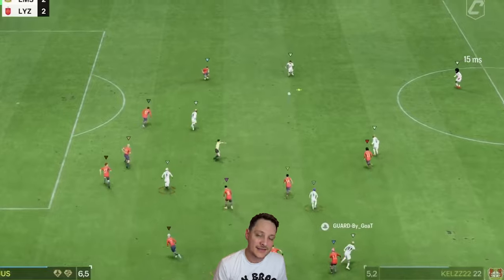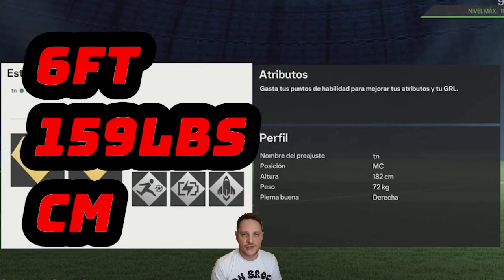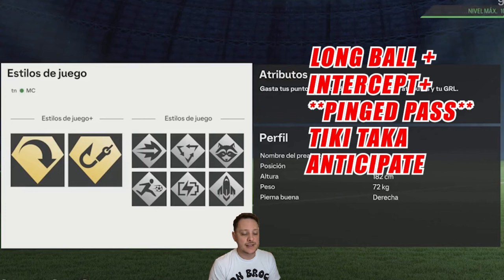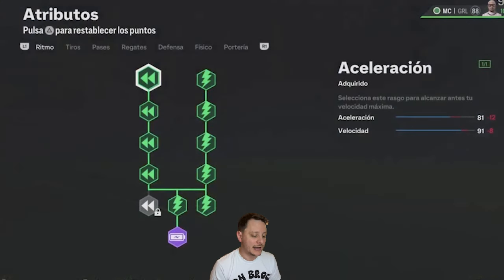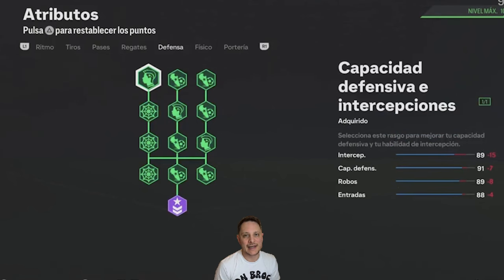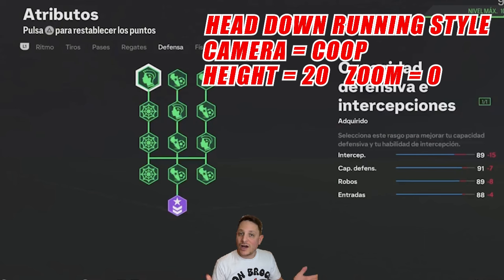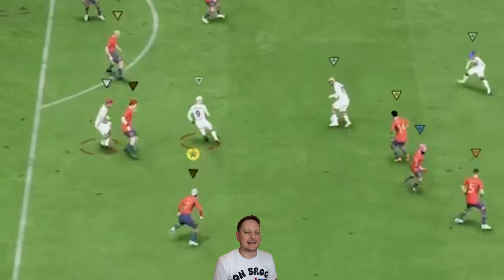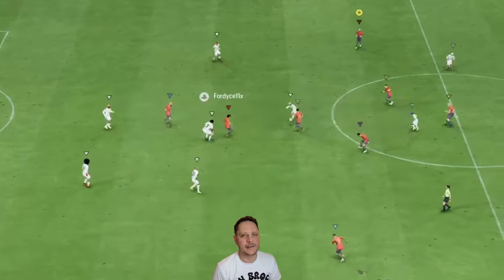ELITE CDM BUILD (UPDATE) | EA SPORTS FC 24 CLUBS BALLER BUILD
BALLER BUILDS SERIES:

Player: Guard By Goat
Position: CDM
Team: Flow Up eSports
Build: ELITE CDM
Honours: VPG eSports Prem and eSports Cup Double Winner!